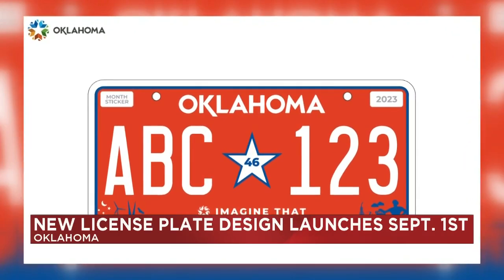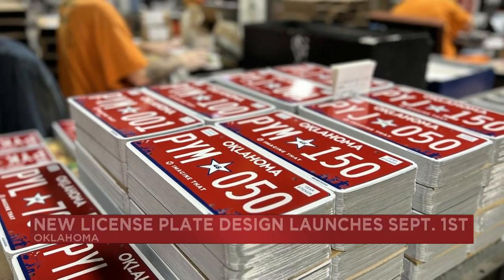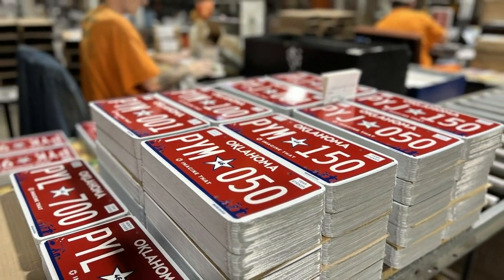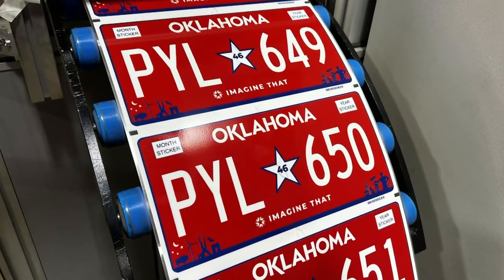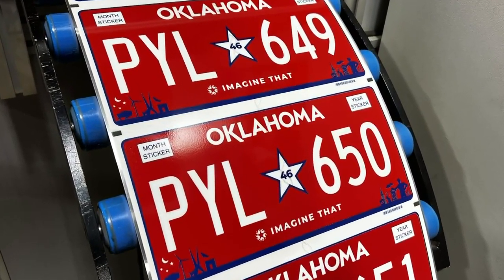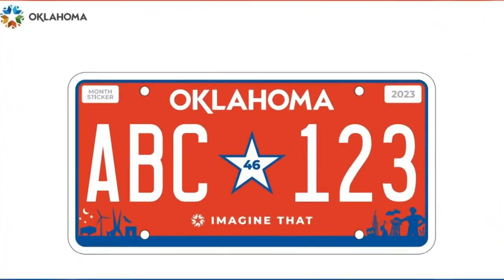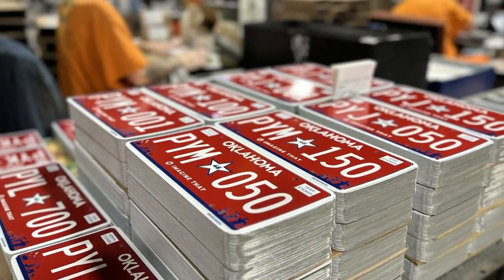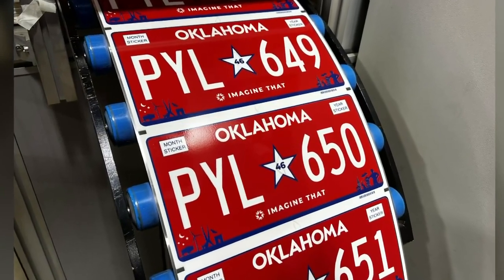A new look for Oklahoma license plates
Starting next month, a new Oklahoma license plate design will debut with a red background, white letters, and the slogan, "Imagine That."